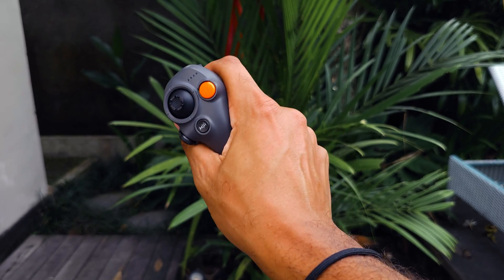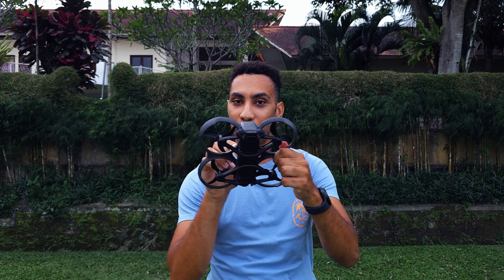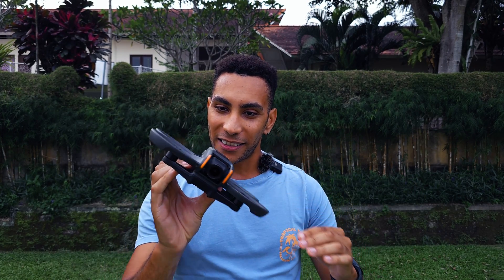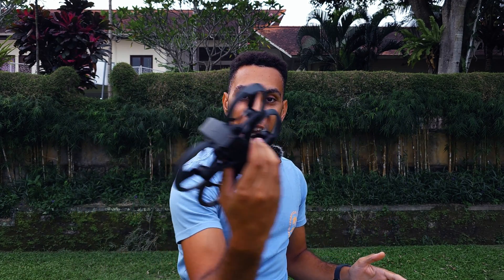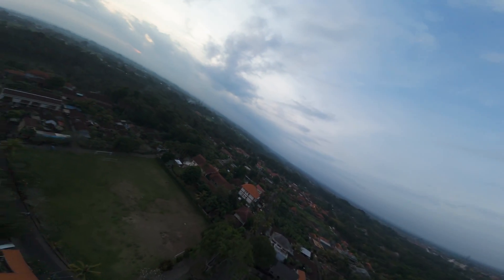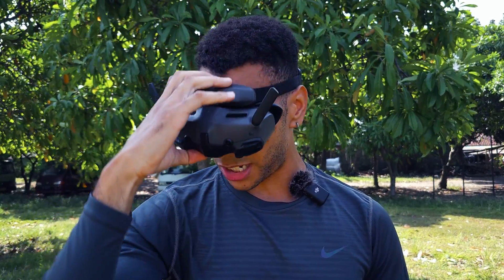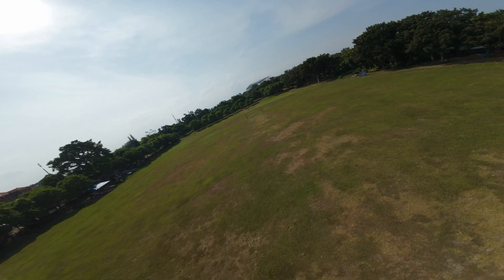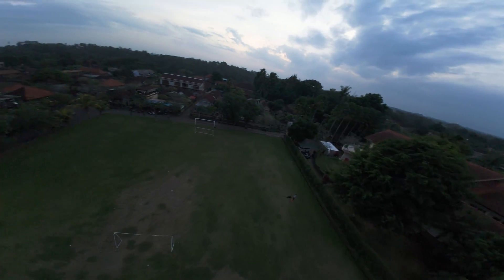How to AVOID the Yaw Tumble - DJI AVATA 2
The Yaw tumble can creep up on you if you don't know the specifics of why it happens and how to avoid encountering it. I go into the aerodynamic reasons why this happens on the Avata 2. What to do when it happens, and how to fly in a way to avoid it happening.